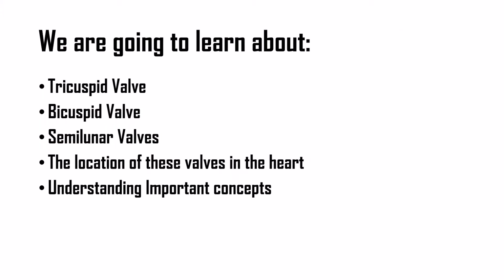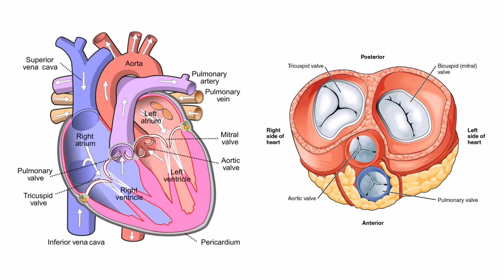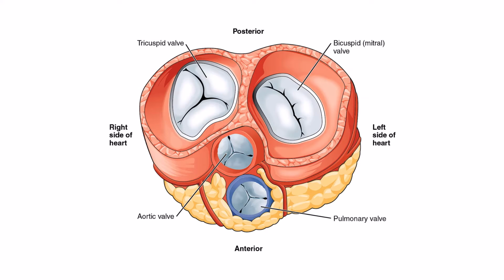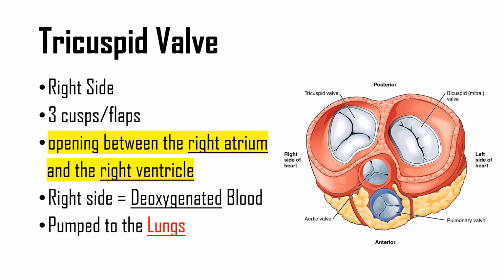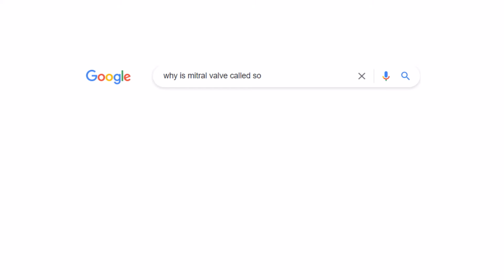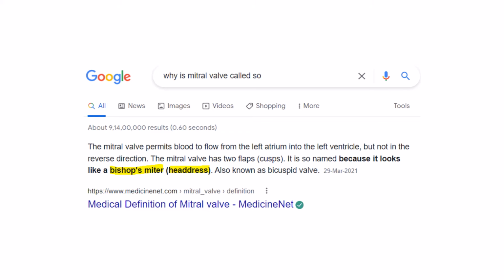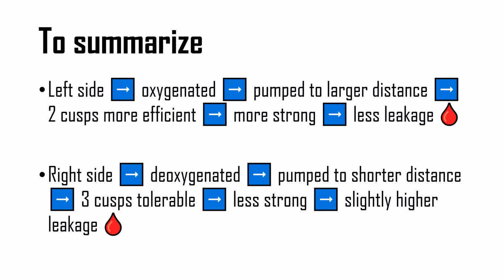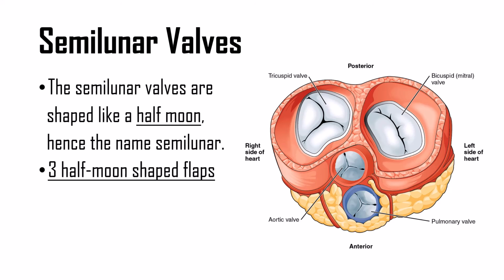Valves of the Human Heart Explained | Edudextro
At the end of the video, you don't have to memorise the tricuspid, Bicuspid and Semilunar Valves, and their location in the heart.

⭕Share the videos, if you find them useful.

Don't forget about the comment section below!!

Thank you so much if you have already done the above ✌.